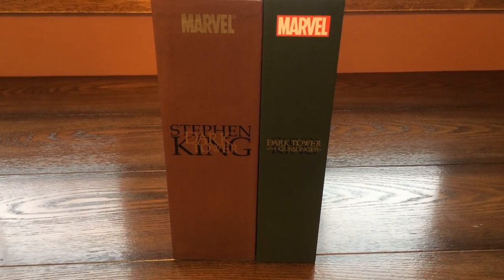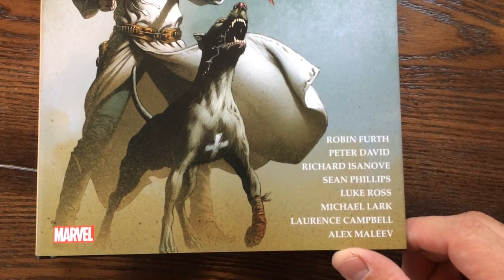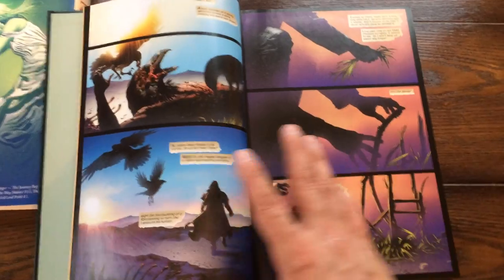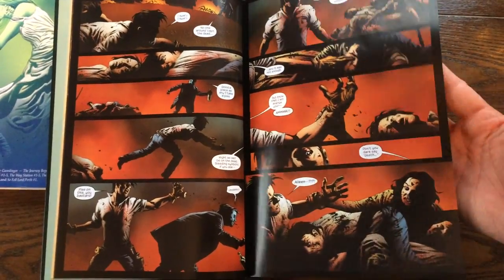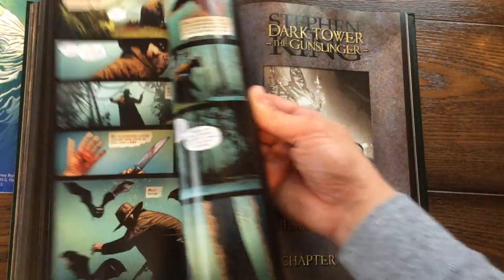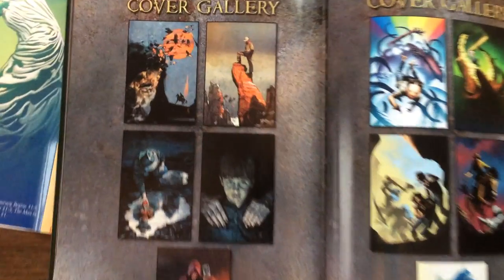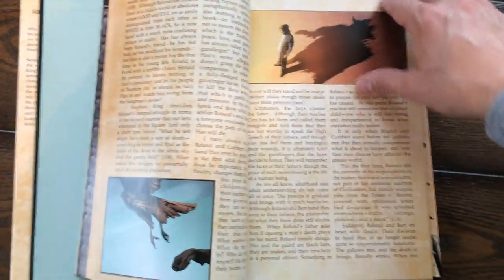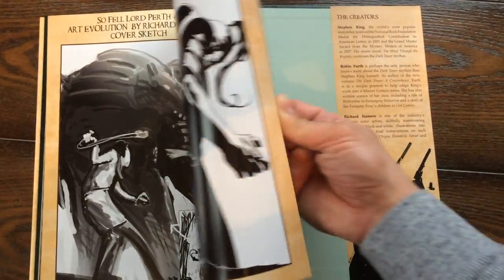The Gunslinger Omnibus Overview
Overview of the Dark Tower: The Gunslinger Omnibus published by Marvel Comics